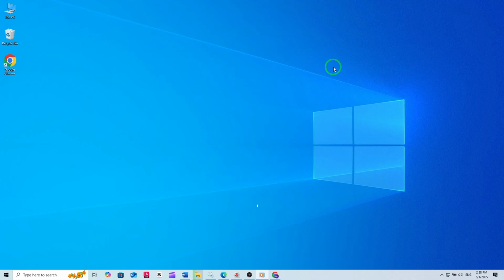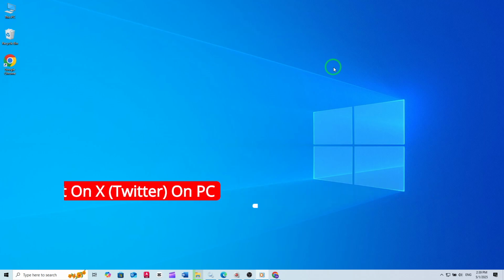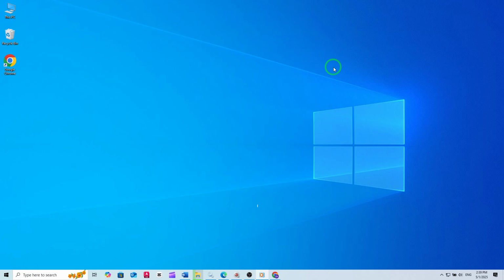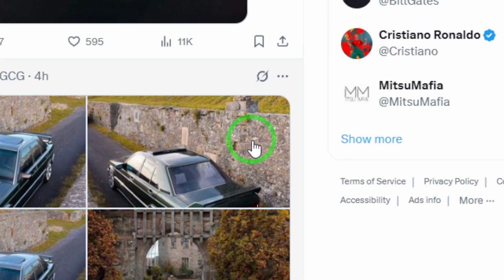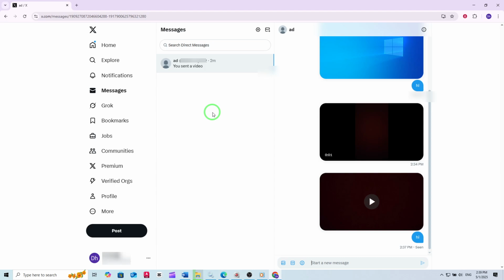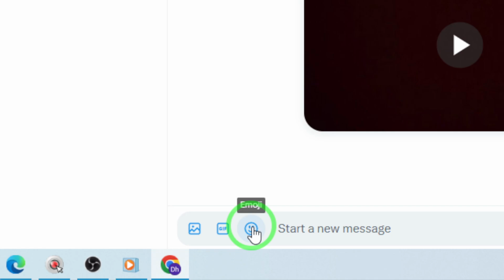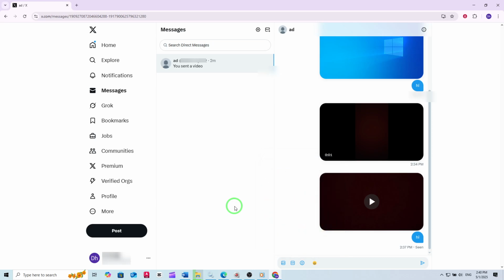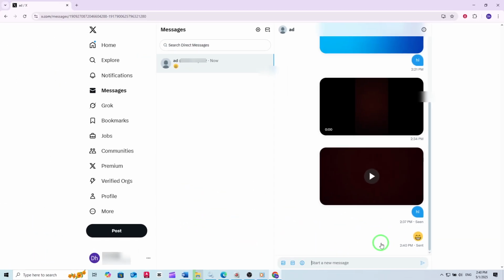How To Send Emojis To A Chat On X (Twitter) On PC (New Update)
Learn how to send emojis to a chat on X (Twitter) using your PC with the latest update. This quick tutorial will show you the easiest way to add emojis to your messages and make your conversations more expressive. Follow these steps to start using emojis in your X chat:

1. Open X from your browser.

2. Enter Messages, then select the chat you want.

3. Click on the Emojis icon and choose your emoji.

4. Click on the emoji, then Send.

Try these steps now and make your chats more fun!

Chapters:
00:00 Intro
00:12 Soultion
01:05 Outro